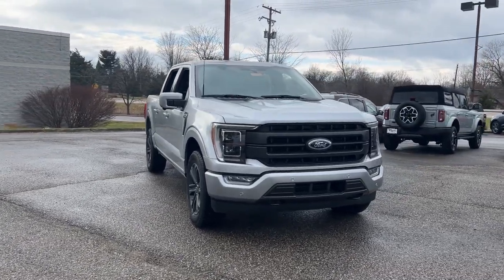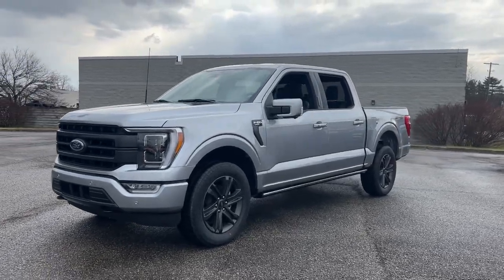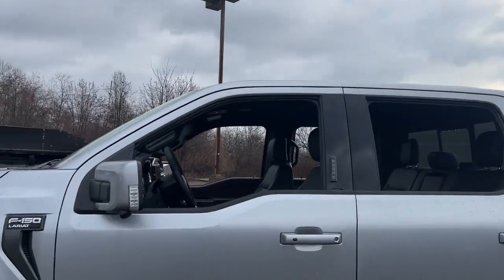2023 Ford F-150 Delaware, Powell, Marion, Sunbury Marysville F230362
Silver Metallic New 2023 Ford F-150 Lariat available in Delaware, Ohio at Byers Ford. Servicing the Marysville, Powell, Marion, Sunbury, OH area.

Byers Ford
1101 Columbus Pike

Iconic Silver Metallic 2023 Ford F-150 Lariat SuperCrew 4WD 502AbrbrThis Ford F-150 has many features and is well equipped including Collision Avoidance System Collision Warning System Adaptive Cruise Control Leather Seats Heated and Cooled Seats Heated Seats Blind-Spot Monitors Lane Keeping Assist Navigation System Adaptive Headlights Touchscreen Controls Backup Camera Keyless Access with Push Button Start Drowsiness Alert Automatic Headlights Apple CarPlay Android Auto Bluetooth Hands-Free Voice Recognition Ford SYNC Heated Mirrors HID HEADLIGHTS iPod/MP3 CONNECT Rear Backup Sensors Remote Start Tow Package Memory Package Multi Zone Climate Control 4WD 2nd Row Heated Seats 360 Degree Camera 4-Wheel Disc Brakes ABS brakes Accent-Color Angular Step Bars Adaptive Cruise Control Adjustable pedals AM/FM radio: SiriusXM with 360L AppLink/Apple CarPlay and Android Auto Auto High-beam Headlights Auto-dimming door mirrors Auto-dimming Rear-View mirror Automatic temperature control Body-Color Front & Rear Bumpers Box Side Decals Brake assist Chrome Single-Tip Exhaust Class IV Trailer Hitch Receiver Connected Built-In Navigation Cruise Control Dark 2-Bar & 1 Minor Bar Style Grille Dual front impact airbags Dual front side impact airbags Electronic Locking w/3.55 Axle Ratio Electronic Stability Control Emergency communication system: SYNC 4 911 Assist Equipment Group 502A High Evasive Steering Assist Extended Range 36 Gallon Fuel Tank Exterior Parking Camera Rear Ford Co-Pilot360 Assist 2.0 Front dual zone A/C Front fog lights Front wheel independent suspension Fully automatic headlights Garage door transmitter GVWR: 7100 lbs Payload Package Heated door mirrors Heated front seats Heated steering wheel Illuminated entry Integrated Trailer Brake Controller Intelligent Adaptive Cruise Control w/Stop & Go Intersection Assist Lariat Sport Appearance Package Leather-Trimmed Bucket Seats LED Projector w/Dynamic Bending Headlamps LED Sideview Mirror Spotlights Low tire pressure warning Memory seat Navigation System Overhead airbag Overhead console Pedal memory Power door mirrors Power driver seat Power passenger seat Power Tilt/Telescoping Steering Column w/Memory Power-Deployable Running Boards Pro Power Onboard - 2KW Pro Trailer Backup Assist & Pro Trailer Hitch Assist Radio: B&O Unleashed Sound System by Bang & Olufsen Rain-Sensing Wipers Rear step bumper Rear window defroster Security system Speed Sign Recognition SYNC 4 w/Enhanced Voice Recognition Sync4 Advanced Touchscreen Telescoping steering wheel Tilt steering wheel Traction control Trailer Tow Package Variably intermittent wipers Wheels: 20 6-Spoke Dark Alloy Painted Aluminum Wireless Charging Pad. Lariat 4WD 10-Speed Automatic 3.5L V6 EcoBoostbrbrbrByers Auto is family owned and operated and has been serving Central Ohio in the automotive industry since 1897. Stop by our dealership located off State Route 23. We have a committed and knowledgeable staff that can help you with all of your automotive needs. Pricing does not include tax title and $250 document fees. Incentives are based on zip code 43015 and may not be offered in all markets. **Online pricing may require Ford Motor Credit financing and other stipulations to be met. Price includes: $1000 - Retail Customer Cash. Exp. 01/02/2024